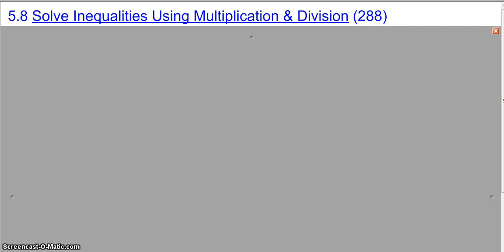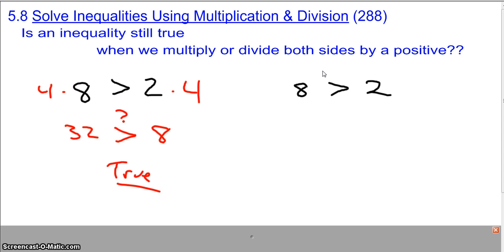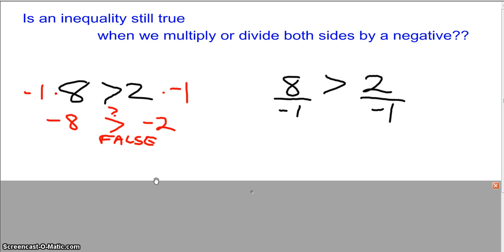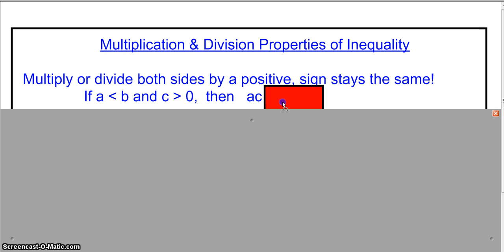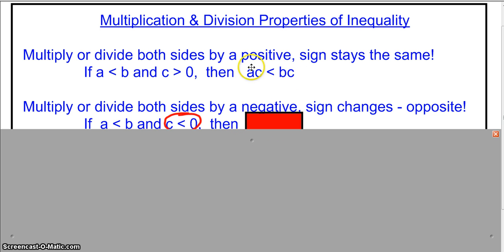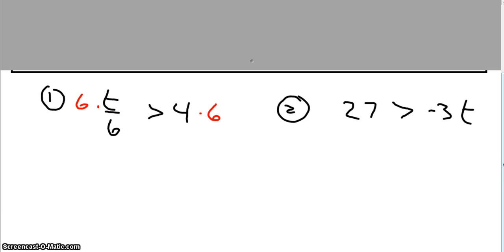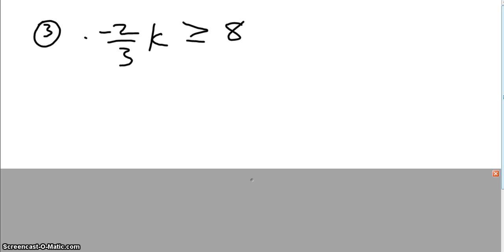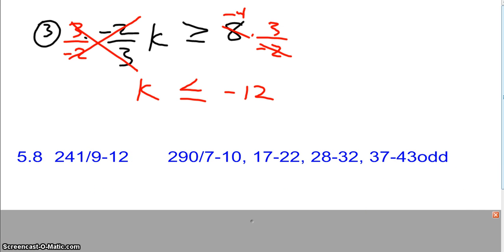Math 7 5 8 Solve Inequalities Multiplication & Division